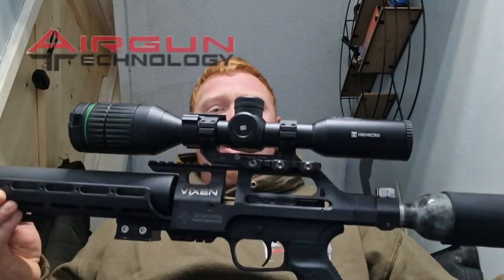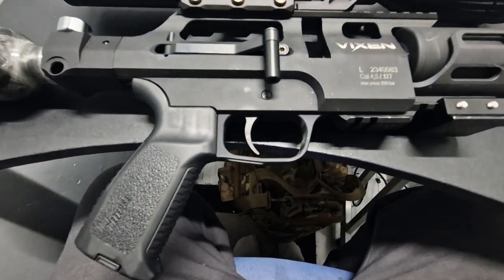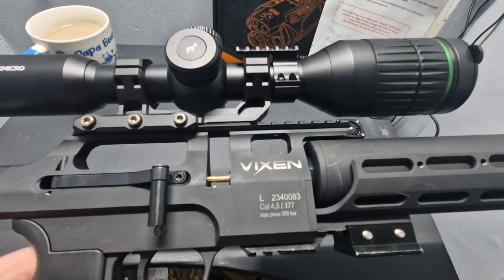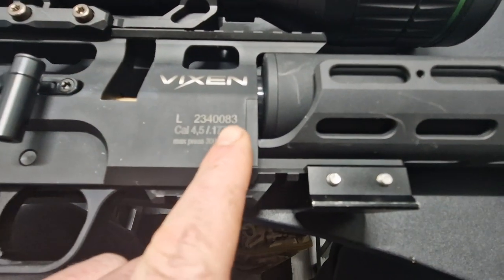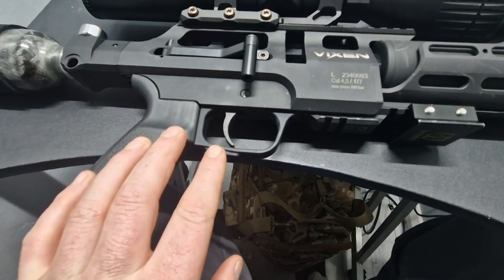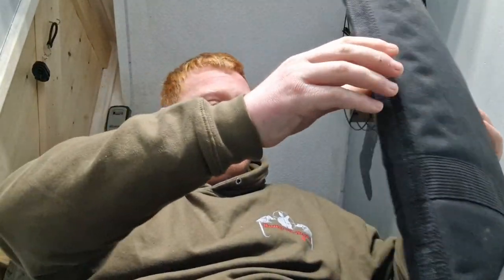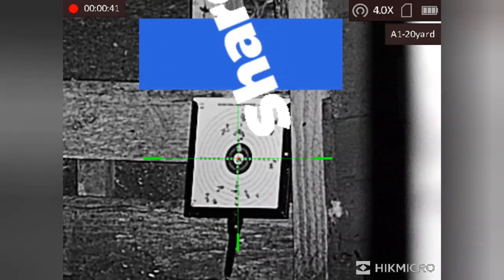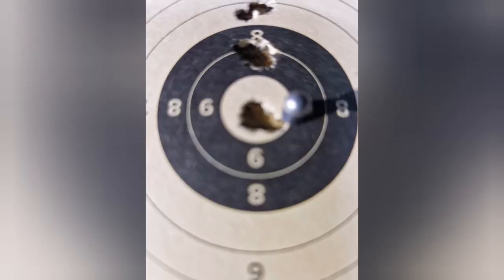AGT vixen sub 12 review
review of the AGT VIXEN short .177 sub12flb